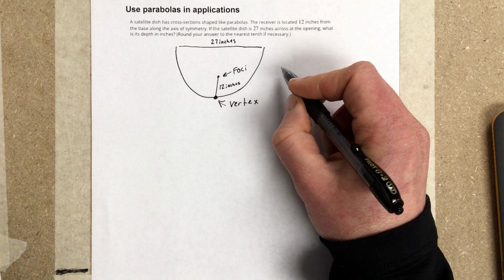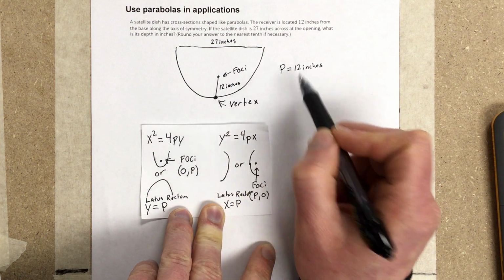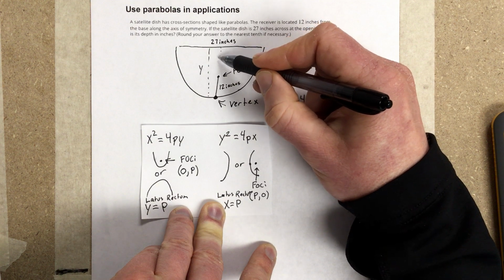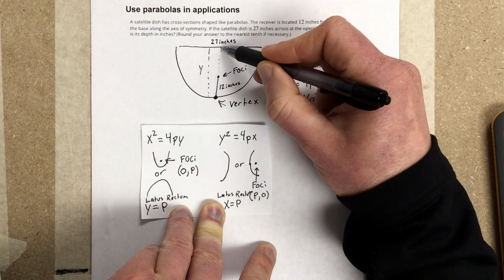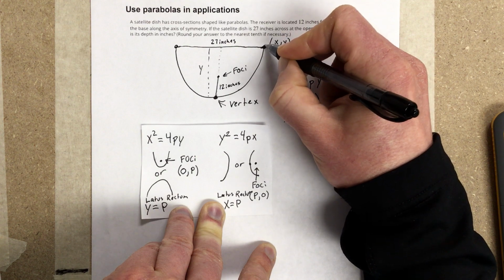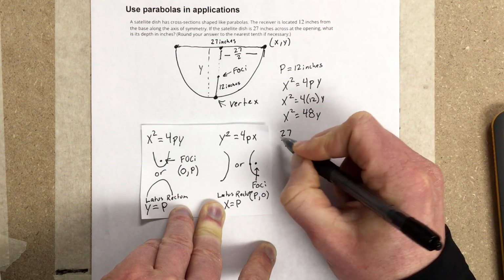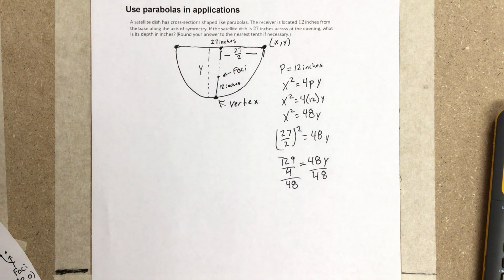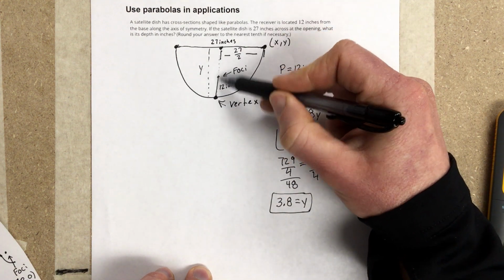Use parabolas in applications